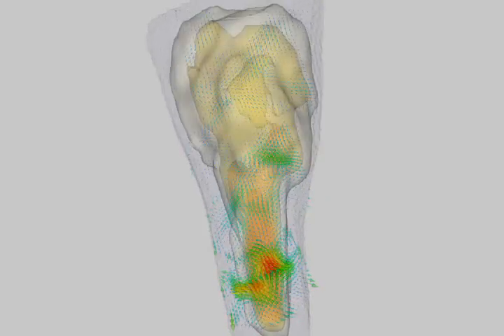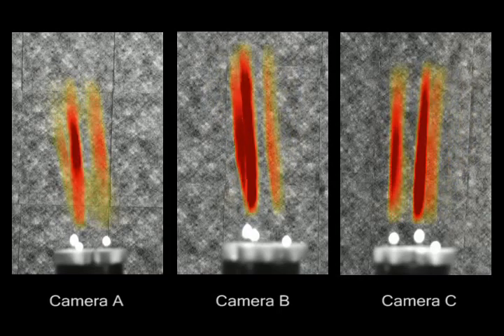Time-resolved 3D Capture of Non-stationary Gas Flows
submission video